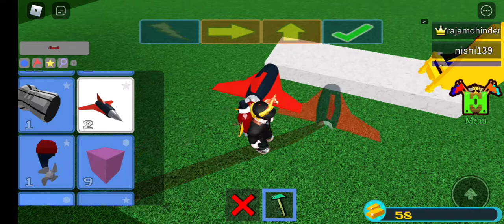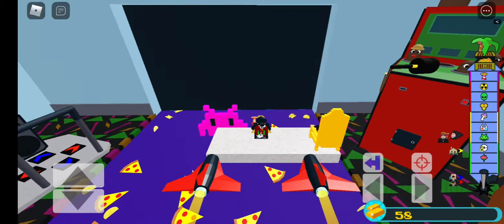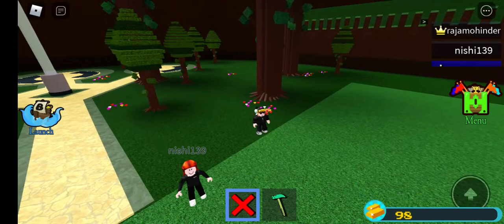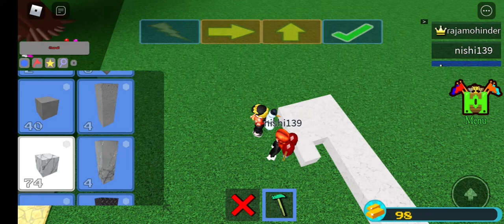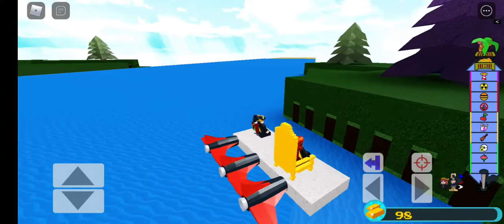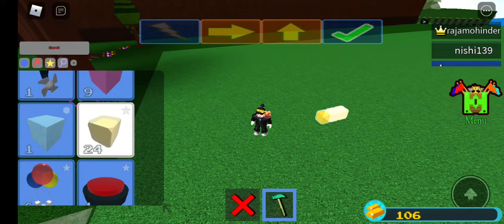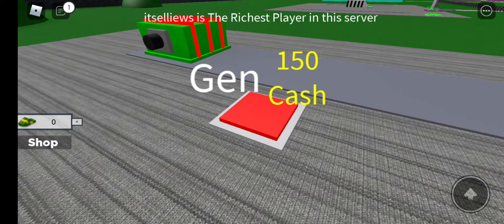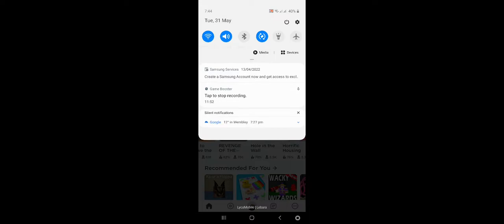showing how to build a flying boat (secret)